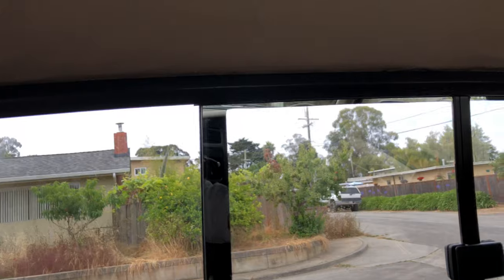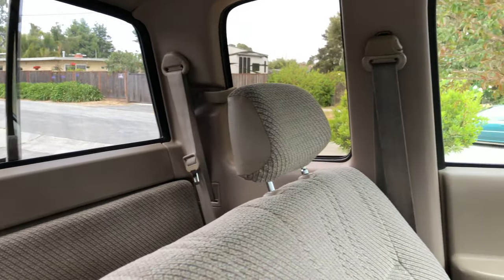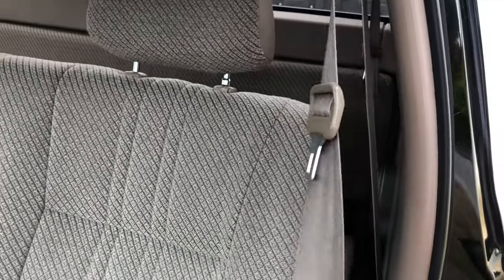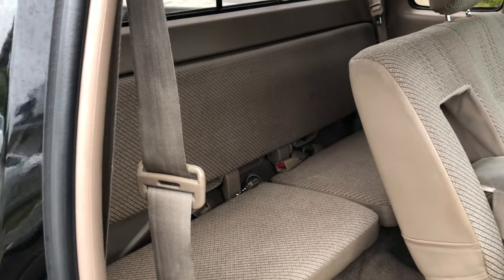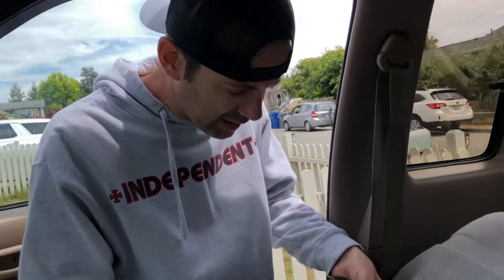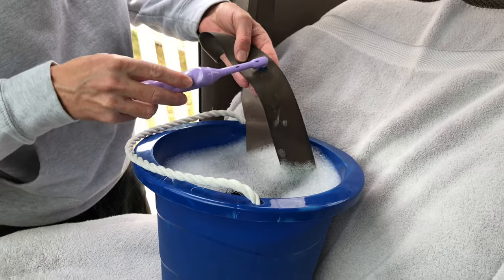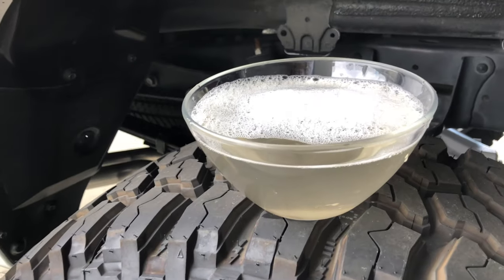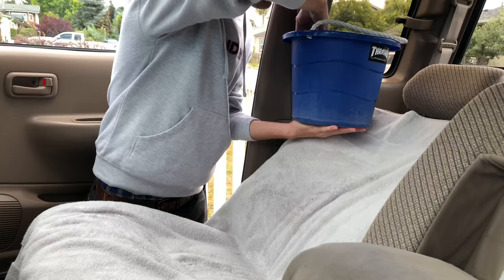We Clean The NASTY Seatbelts On The T100 And Bad Wheel News! - Lifted Toyota T100 Project Truck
Today Is Seatbelt Cleaning Day! You’ll Be Surprised By How Much Nasty Dirt Was In There, Then I Go Over Some Unfortunate News About The New Wheels I Ordered For The T100 -

Song: INOSSI - Back To You

Use Allowed For Non Monetized Videos